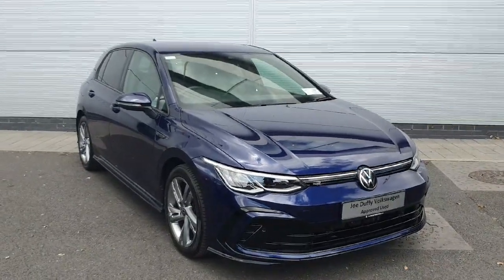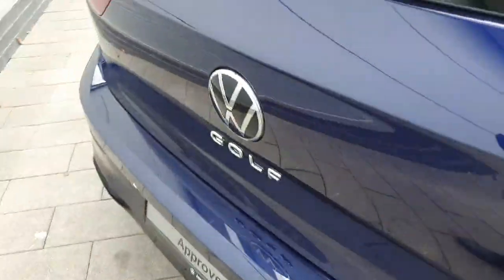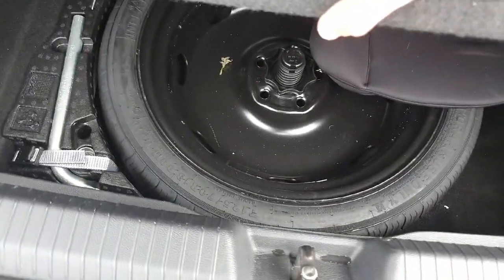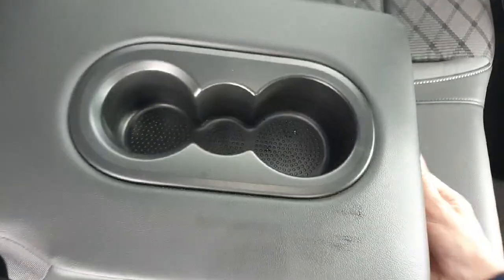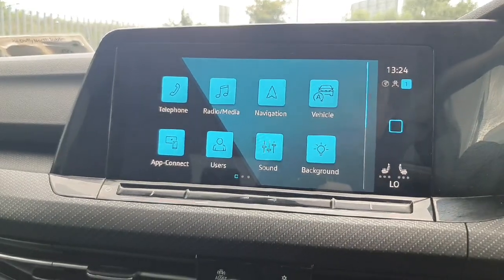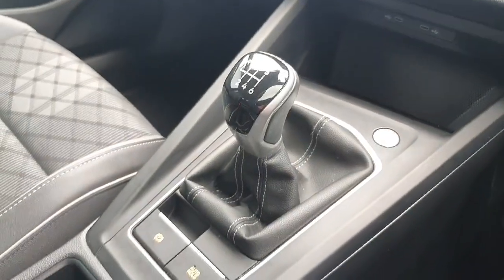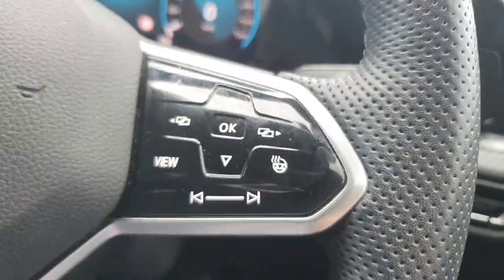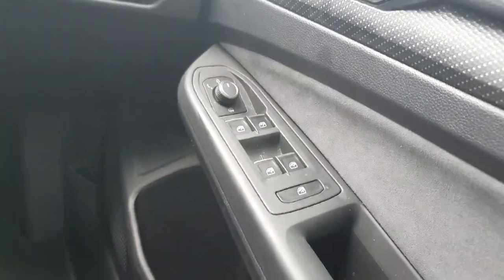231D3485 - 2023 Volkswagen Golf R-line 1.5 TSI 130HP 5DR RefId: 501813